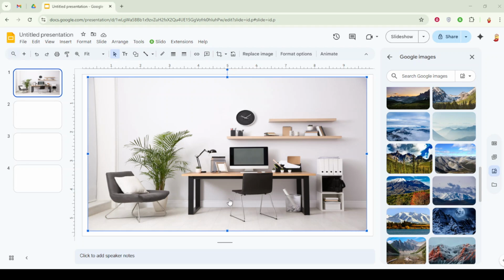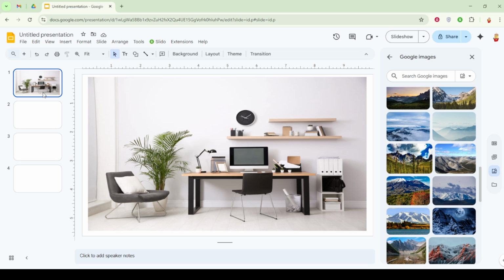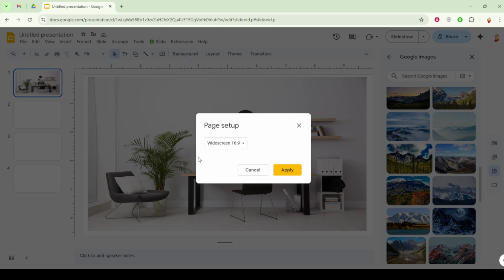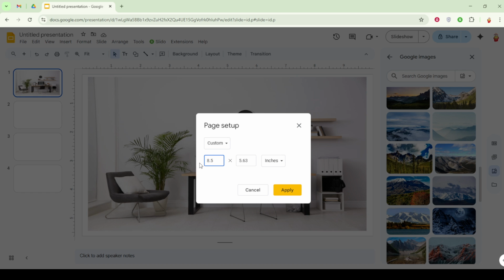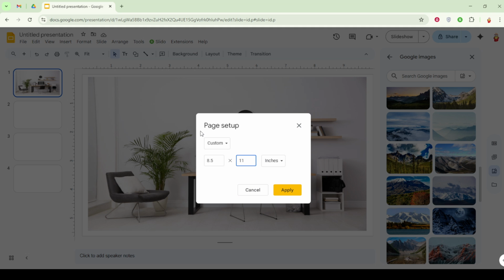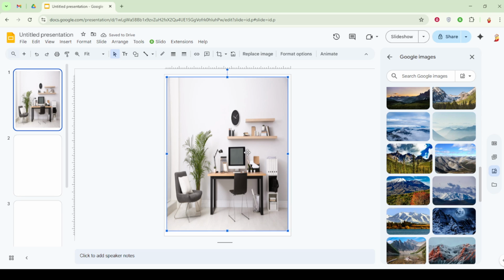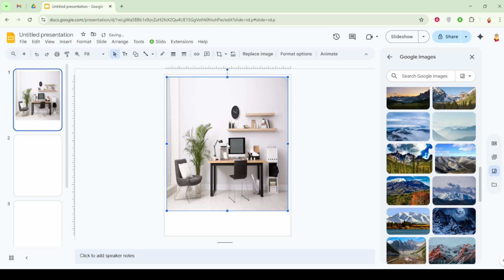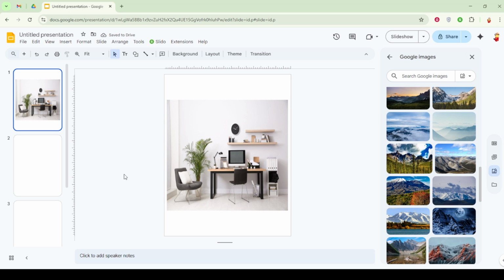How to Insert Portrait Style Slides in a Landscape Presentation in Google Slides [2025 Easy Guide]